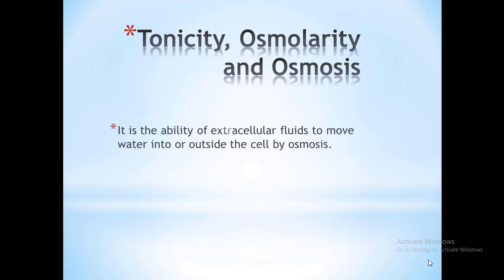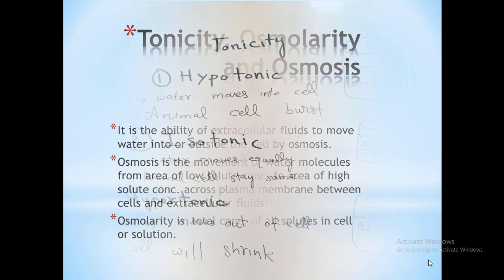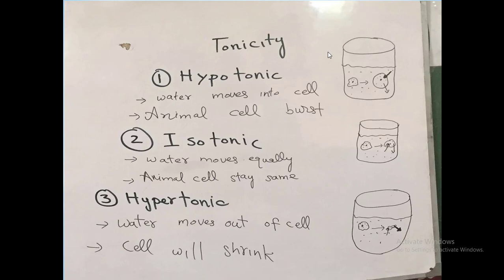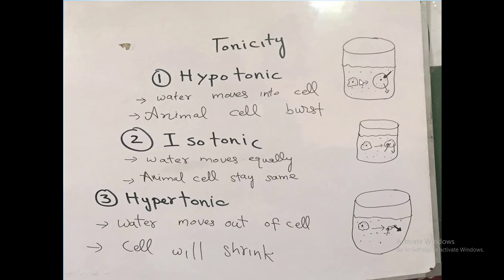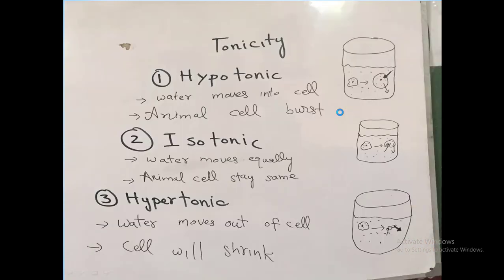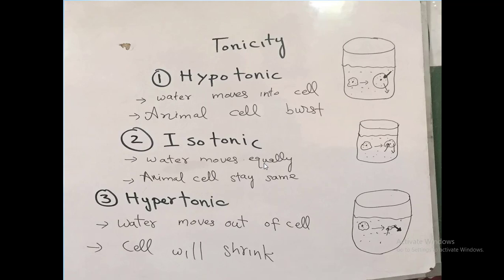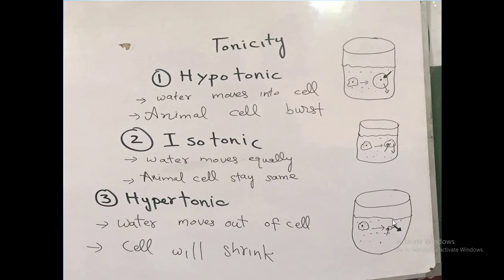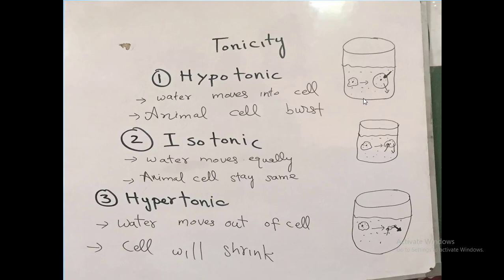Tonicity, Hypotonic, Isotonic and Hypertonic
Hypotonic
It is the condition in which water molecules moves into the cell from extracellular fluid. The cell has more solute concentration than the fluid.

Isotonic
It is the condition in which water leaving the cell and water entering the cell is same and both extracellular fluid and water has same amount of solutes.

Hypertonic
It is the condition in which water molecules moves out of the cell to the extracellular fluid. The cell has less solute concentration as compared with fluid.